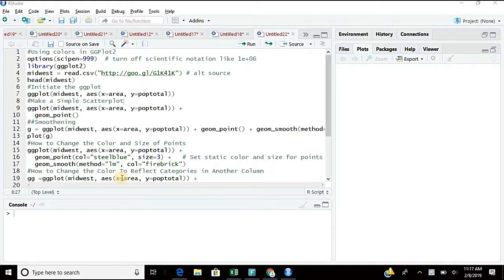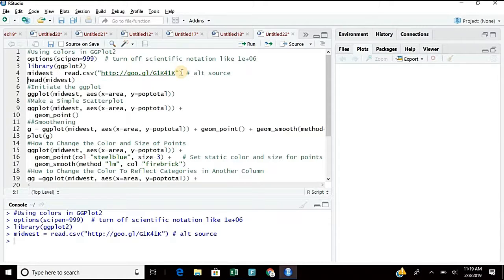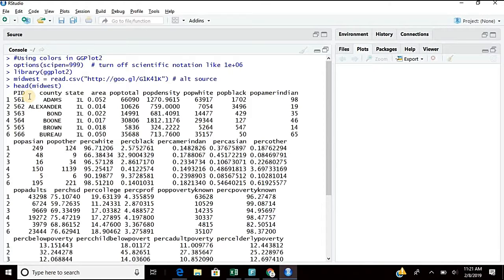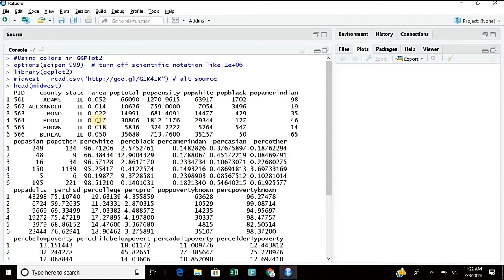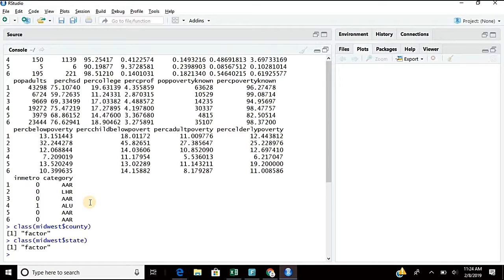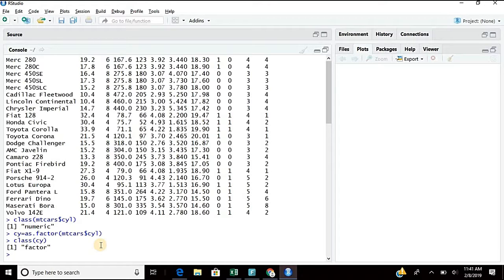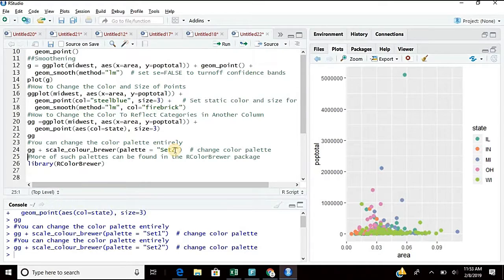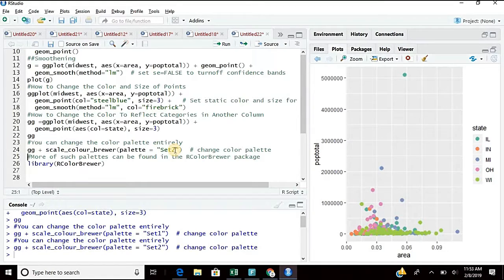Working with Colors in GGPLOT2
In this video, we will learn how to use colors using variables as a parameter for assigning colors. This is going to be an elaborate explanation on variables and the class of variables as to how they can be used to assign colors in visualizations. The package that we are using here is GGPLOT2.

In this tutorial, we will dive into the world of colors in ggplot2 and learn how to use them to create stunning visualizations. We will cover various color scales, color palettes, and color mapping techniques, and demonstrate how they can be used to effectively communicate data insights.

Whether you are a beginner or an experienced user of ggplot2, this tutorial will help you expand your skills and take your data visualizations to the next level.

Topics covered in this tutorial include:

Choosing color scales and palettes
Mapping colors to variables
Creating custom color palettes
Using transparency and gradients
So, join us in this exciting journey of working with colors in ggplot2, and start creating beautiful and informative visualizations that captivate your audience.